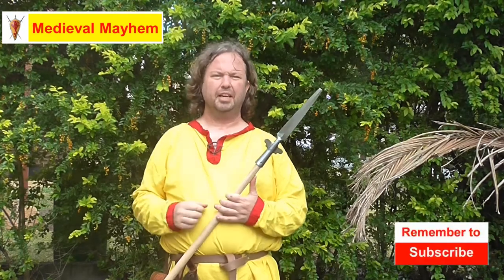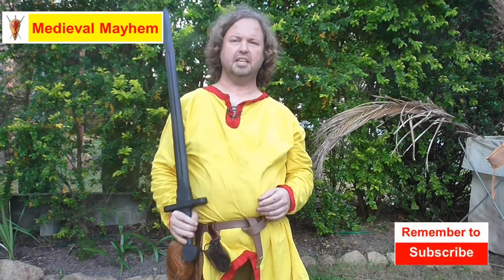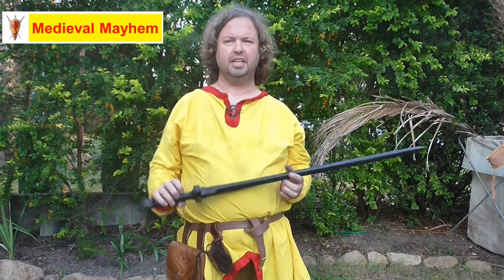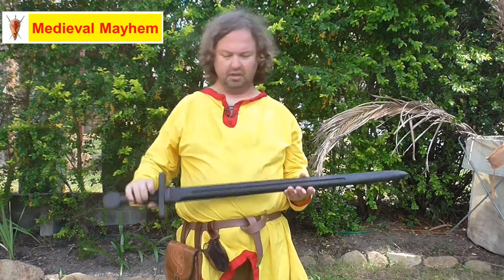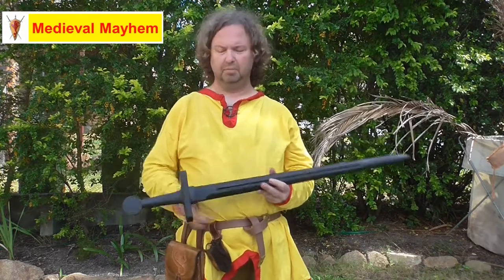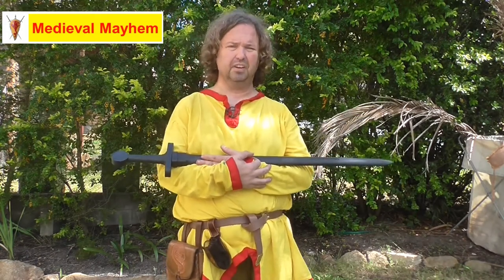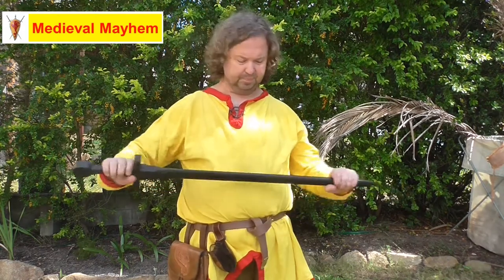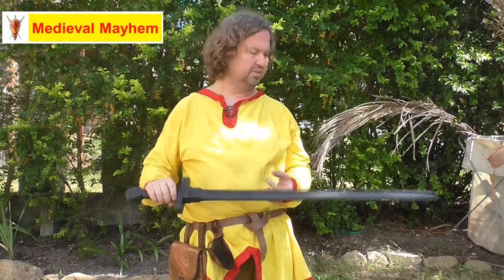Review Polypropylene Plastic Training sword (Cold Steel) medieval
In this video we review Polypropylene Training sword (Cold Steel)